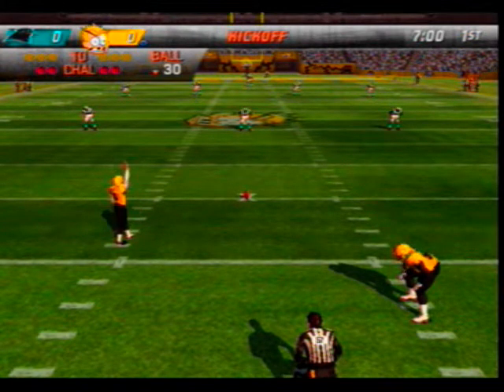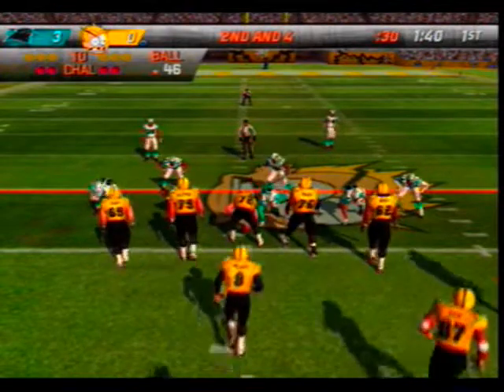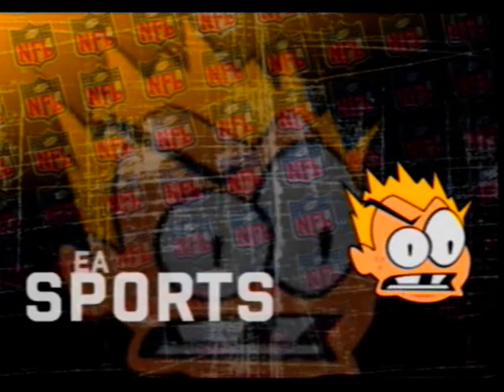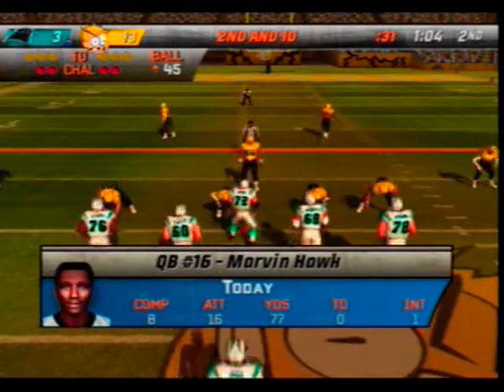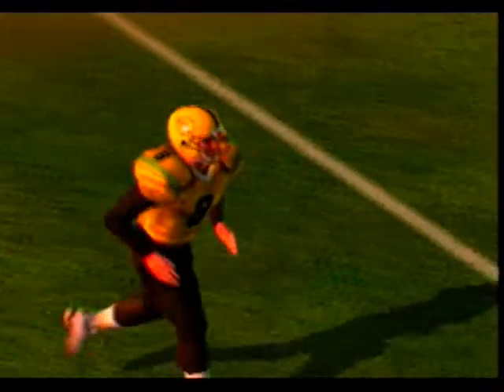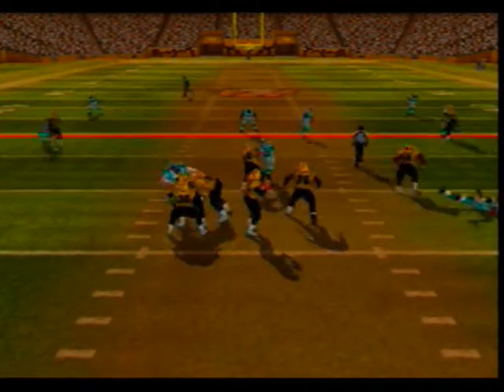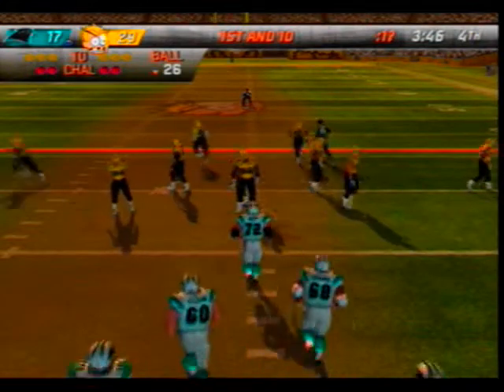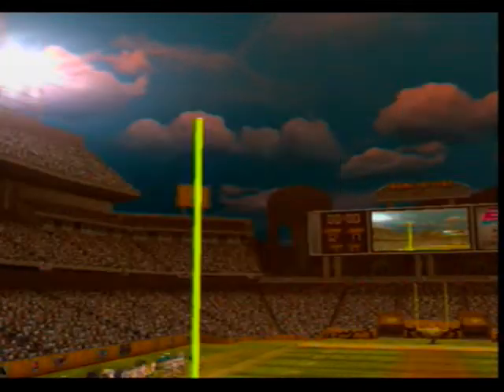VFL S18 Week 15 Car at Col